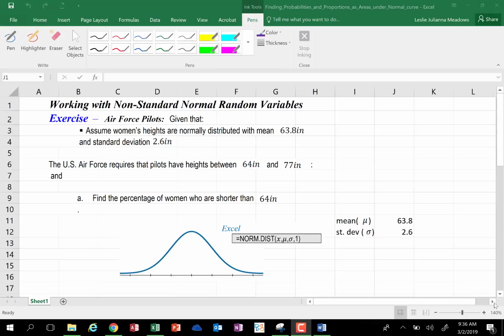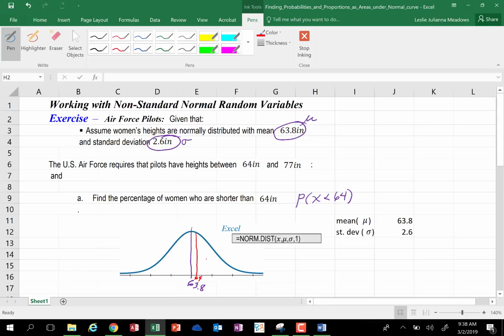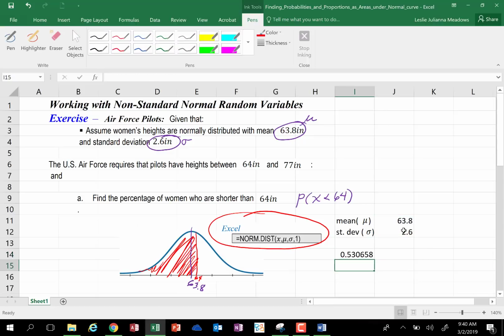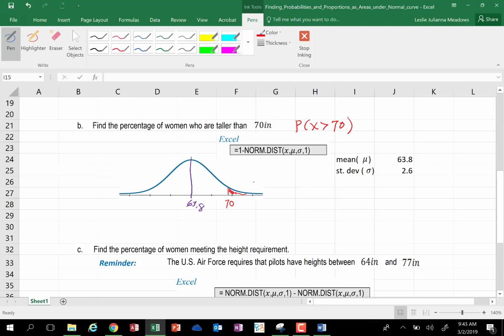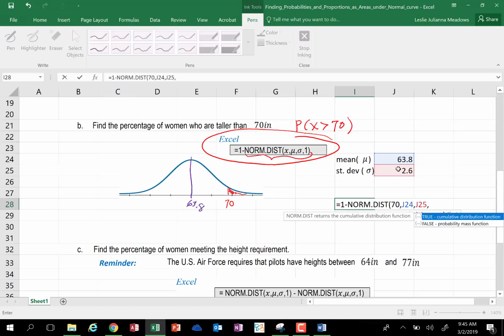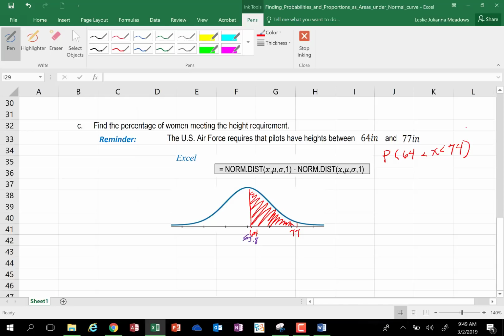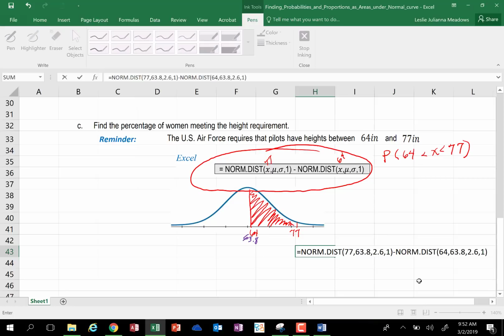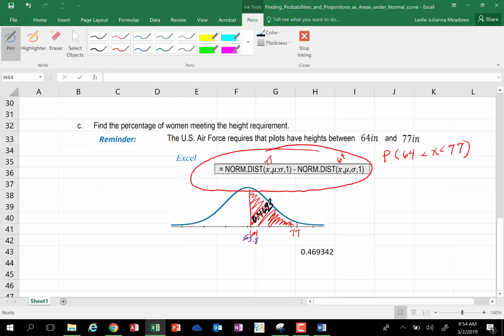Finding_Probabilities_and_Percentages_as_Areas_under_Normal_curves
This video demonstrates how to use Excel to find the probabilities and percentages given Normally distributed data values (it finds these as area under the Normal curve)